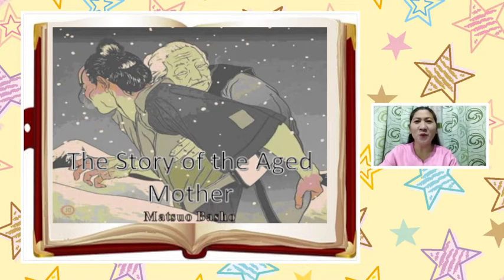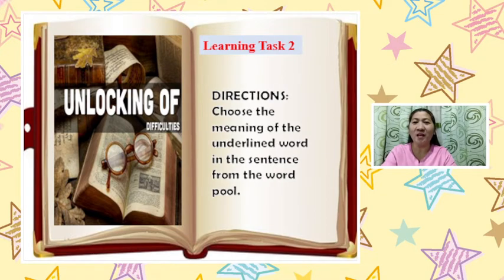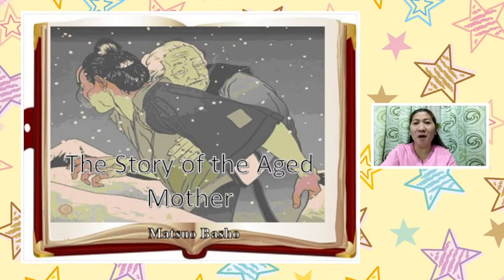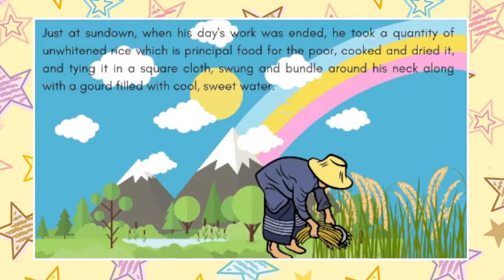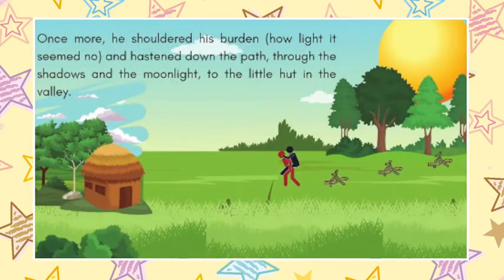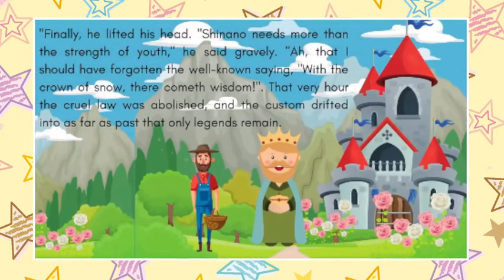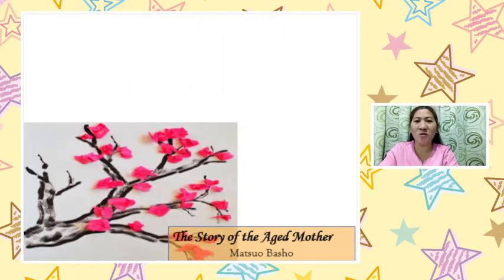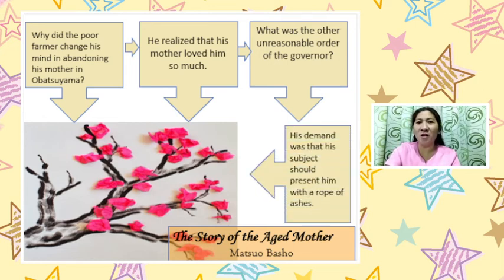English 8 [ The Story of the Aged Mother ]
An education learning material for grade 8 students.